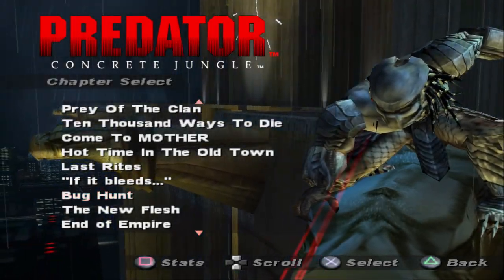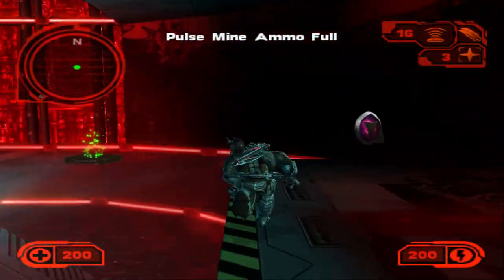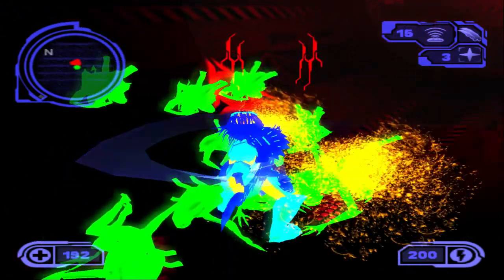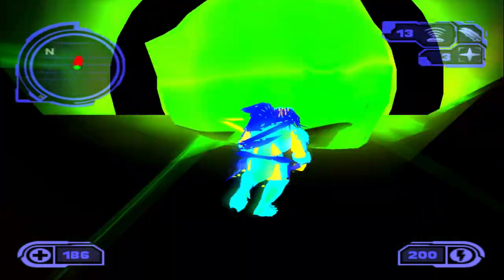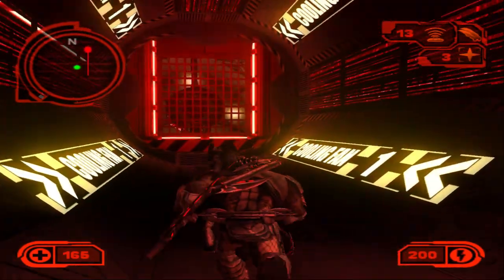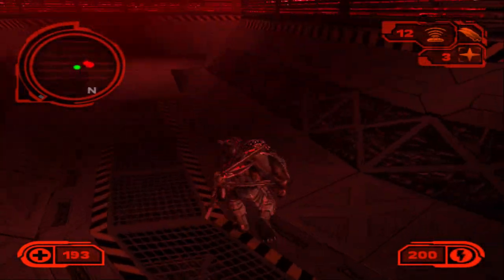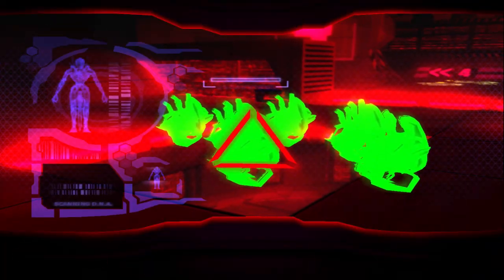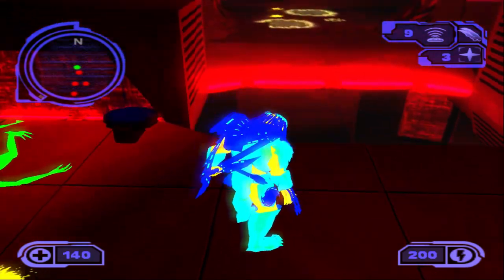Predator Concrete Jungle - Bug Hunt - Commentary Playthrough Guide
Predator Concrete Jungle Commentary Playthrough Guide - Mission 25 Bug Hunt

Yautja Prime, Xenomorph Homeworld, Who hunted the Predators, Documentary,
The Making of Predator Movie, Deleted Scenes, Podcast, Alien Lore, Xenomorph Lore,
Alien Covenant Ending Deleted Scenes, Prometheus Ending Explained, What happened to Dutch,
Predator Hunting Grounds Lore, ps5, playstation5, ps4, playstation 4, Guyver Lore,
What is the Guyver, movie clips, Hunting Party DLC, Berserker Predator, Predator Hunting Grounds Multiplayer, Skyrim Predator mod, Predator Concrete Jungle All Skulls,
All Weapons, All Upgrades, All bonus missions, All Skins Costumes Unlocked, full playthrough guide, lets play,
long play, Predator Homeworld, Yautja Honor code, Predator Lore History & Culture, Ancient Elder Predators,
secret missions skins, Lore & History of Hunters, Yautja Novel Lore Stories for 1 hour,
what happened to dutch after Predator, What happened to Harrigan after Predator 2,
what happened to Royce after Predators, what happened to Isabelle after Predators movie,
Predators movie sequel, Prey 2 Movie Sequel, Feral Predator Lore Explained,